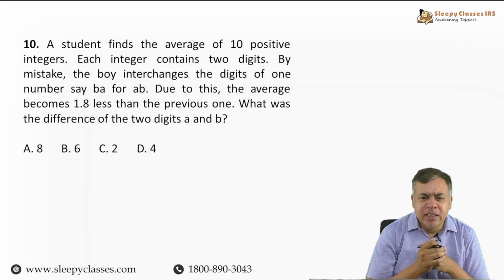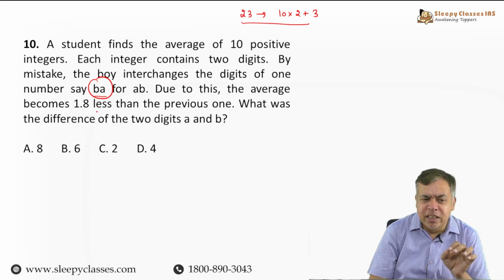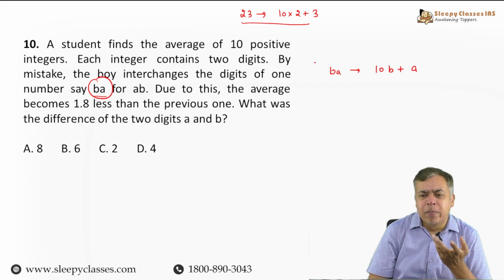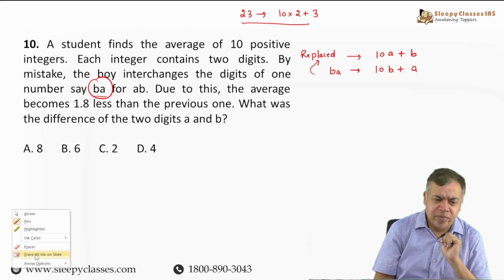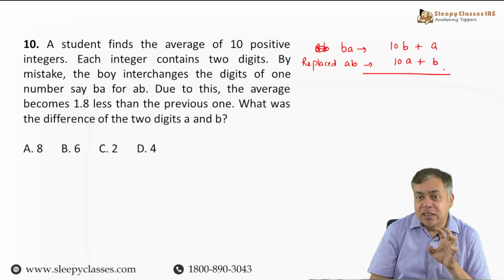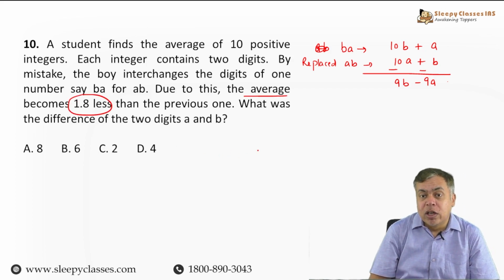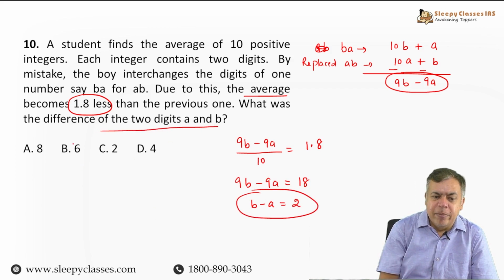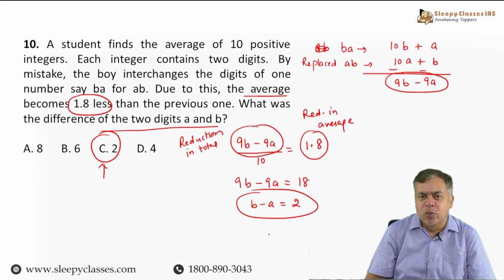Master CSAT Question Solving: Tips and Techniques for Success! || UPSC Prelims 2025 CSAT